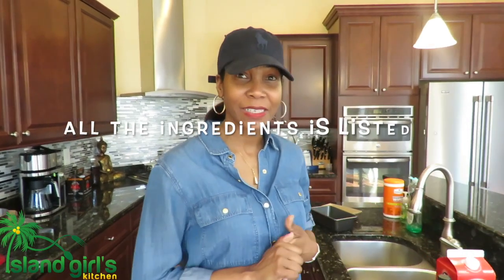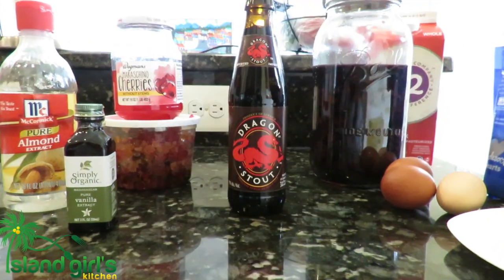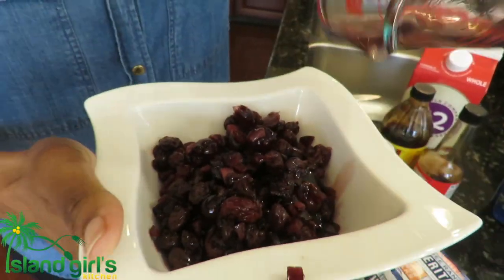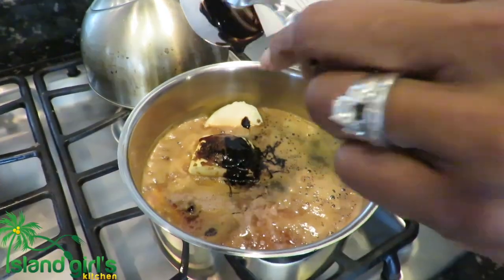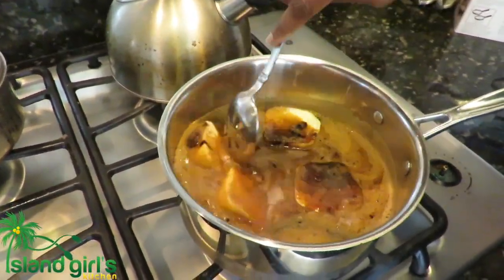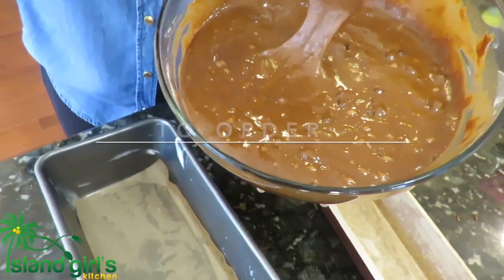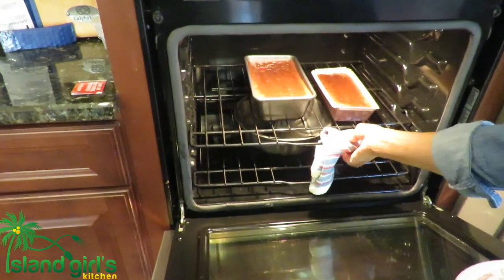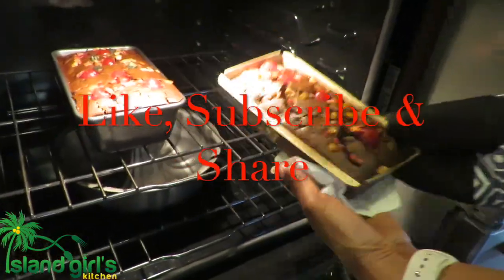Jamaican Easter Bun Recipe - step by step instructions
Ingredients
4 cups of flour
2 cups of sugar
2 teaspoon cinnamon powder￼
￼2 teaspoon nutmeg
1.5 teaspoon allspice￼￼￼￼￼
2 teaspoon baking powder
A cup of fruit (raisins, mix peel, maraschino cherries)
Half cup red wine
Half cup milk
One bottle dragon stout or Guinness
2 Tablespoons Grace browning
2 Tablespoons molasses
2 tablespoons vanilla
A splash of almond extract
3 Eggs